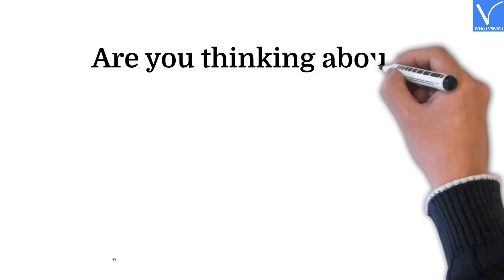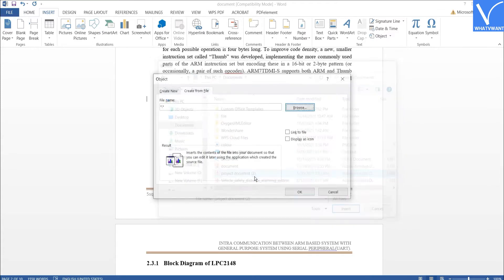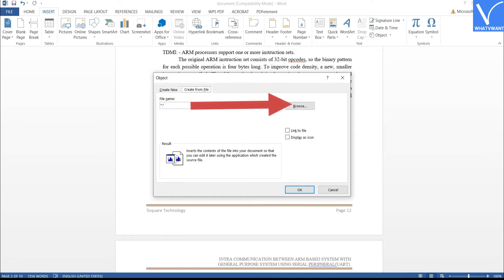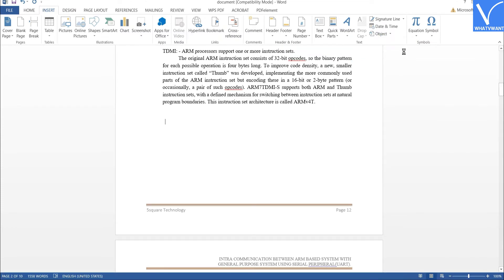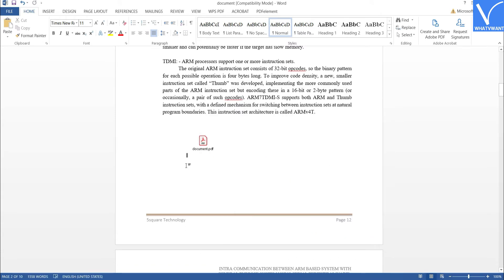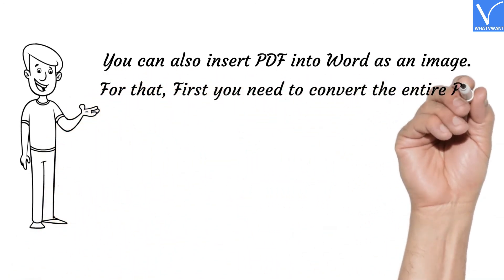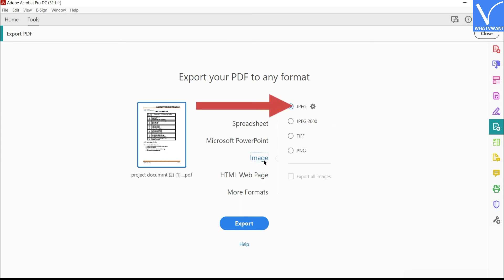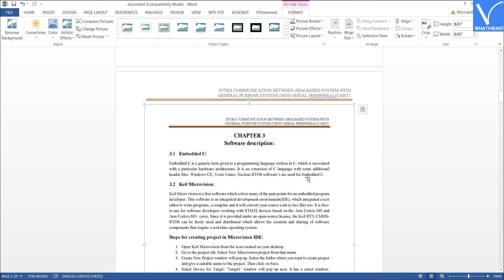How to insert PDF into Word? - 6 Best Ways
In this tutorial, you will find the best solution for how to insert PDF into word.
0:00 - Channel Intro
0:09 - Topic Intr0
0:24 - 1)Embedded File
1:08 - 2)Linked file
1:48 - 3)Text from file
2:25 - 4)Drag and drop
2:44 - 5)Copy and paste
3:11 - 6)As an image
3:33 - How to convert PDF to Image using Adobe Acrobat DC
4:12 - How to insert image in Word document